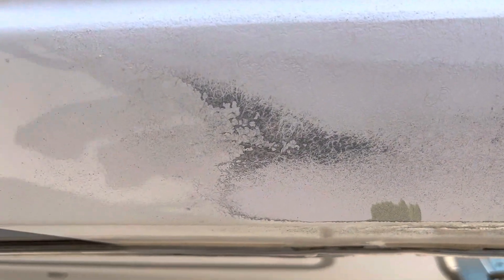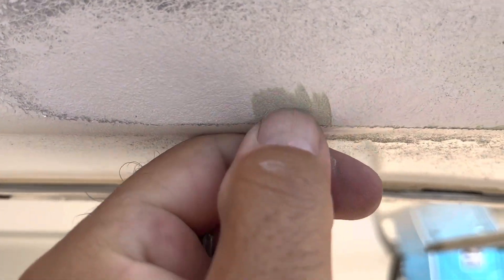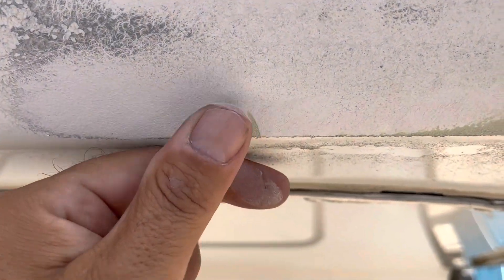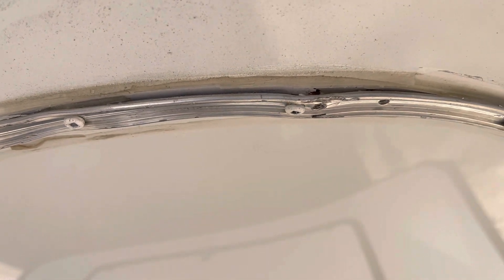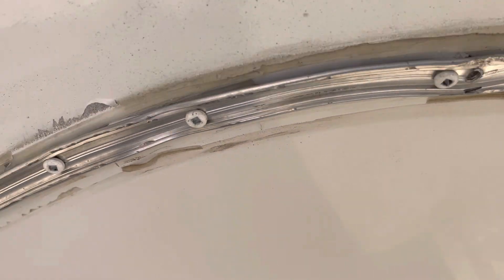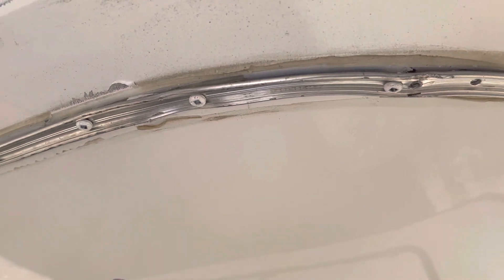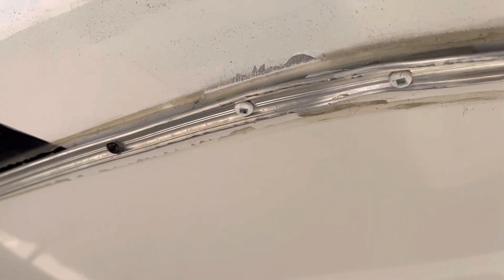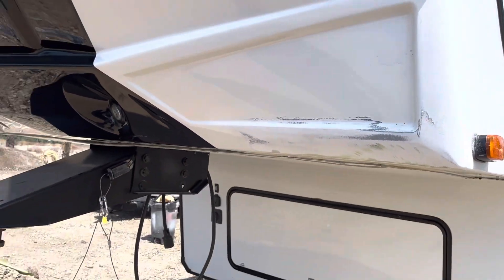Premier coach works Orange County, * ,Aliso Viejo, * Anaheim, * Brea,